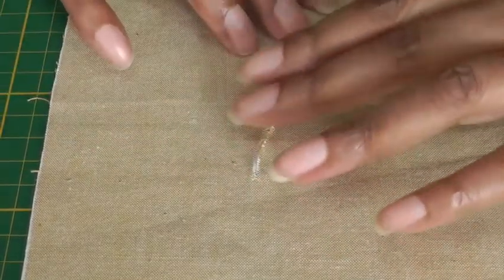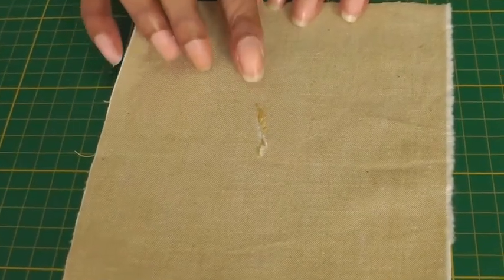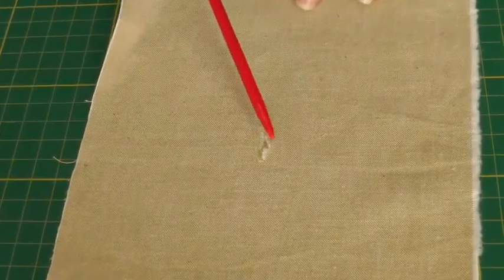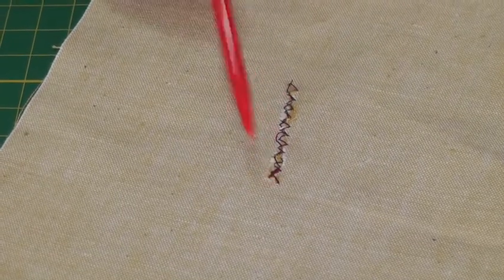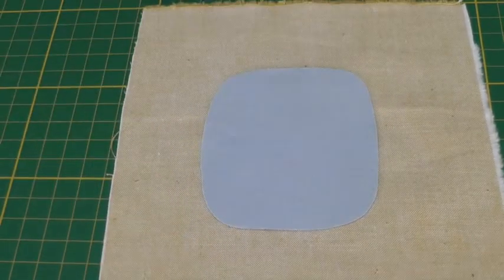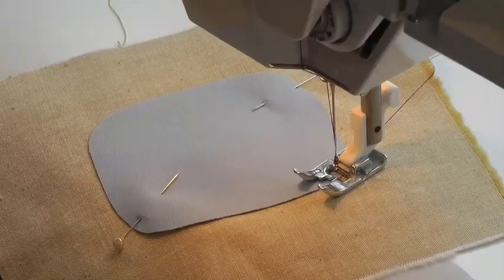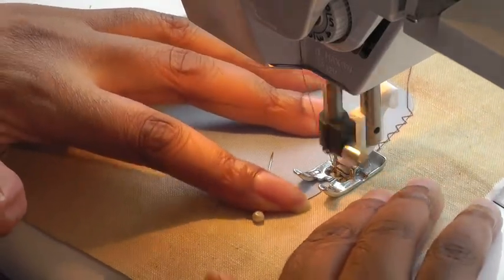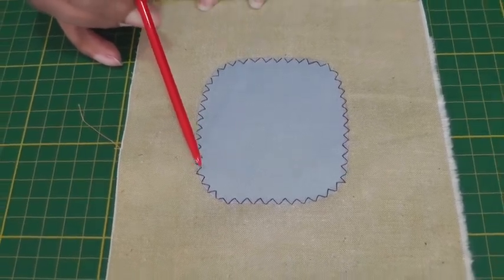Sewing Patches on Elbows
Sewing Patches on Elbows. Sewing patches onto a garment is a fantastic, easy and sometimes essential fashion sewing technique to learn. In the first instance, it can be a great way to add decoration or a style feature.

* Sewing Thread

* Sewing box

SEWING MACHINES  UPGRADE